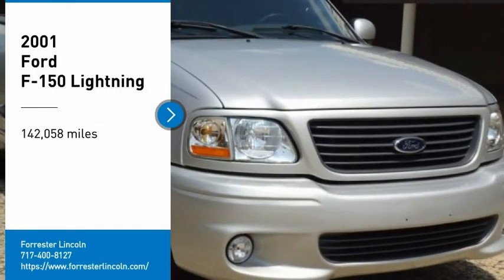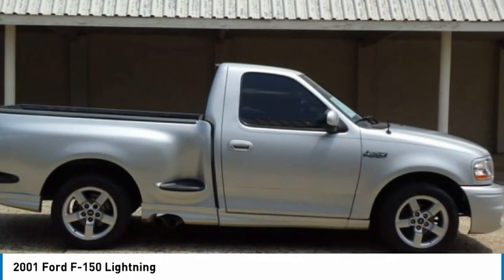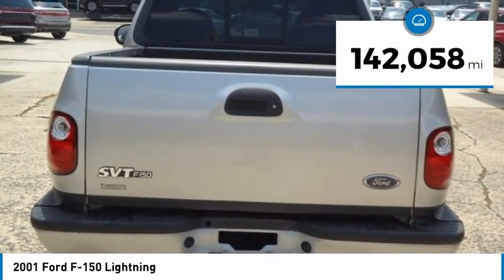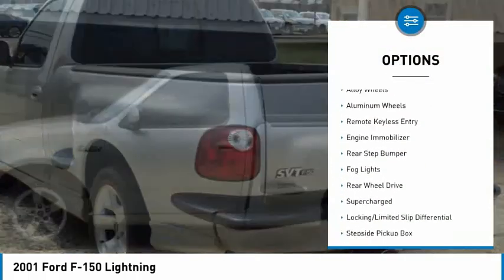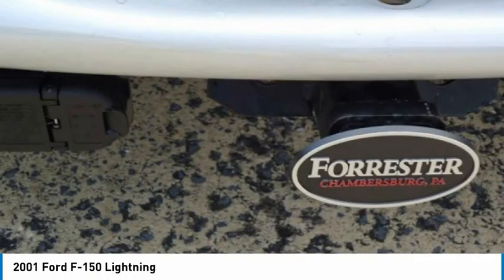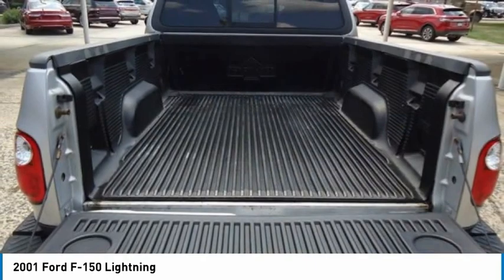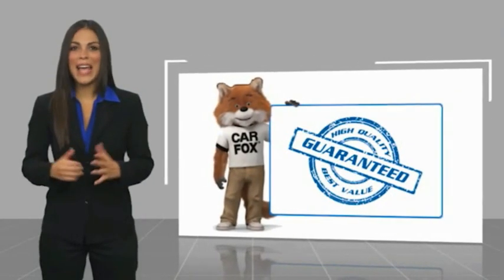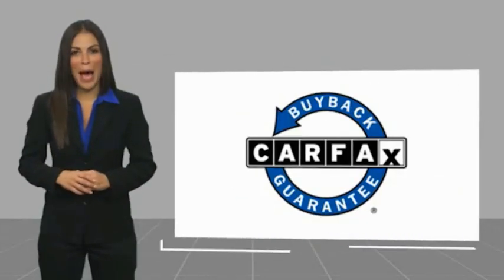2001 Ford F-150 22765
2001 Ford F-150 Lightning

Forrester Lincoln
832 Lincoln Way East

2001 Ford F-150 SVT Lightning, Silver Clearcoat Metallic, 5.4L V8 SOHC 16V Supercharged, 4-Speed Automatic with Overdrive, Local Vehicle, Accident Free AutoCheck History Report, Power Locks - Windows and Mirrors, Privacy Tint, Bed Liner, 18 Alloy Wheels, Sliding Rear Window, Air Conditioning, AM/FM radio, Automatic Headlights, Cassette, Compass, Front fog lights, Outside temperature display, Power driver seat, Remote keyless entry, Speed control.We are the #1 rated Lincoln dealer in PA based on DealerRater customer reviews and a 20-time recipient of Lincoln Motor Company's President's Award for customer sales/service satisfaction.If you are looking for the best value in used car prices, Forrester Lincoln is the place. Family owned and operated since 1965, we are committed to getting you the best deal on a pre-owned vehicle. We do extensive market research to determine what similar vehicles are selling for and price our vehicles to be the best value. This enables us to provide the most competitive prices on our entire inventory. We survey thousands of used car websites to maintain our competitive edge.